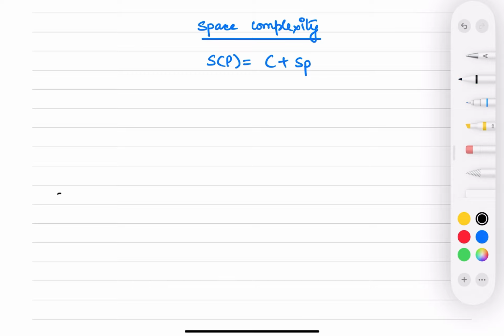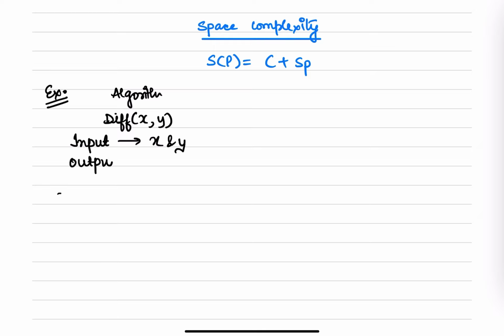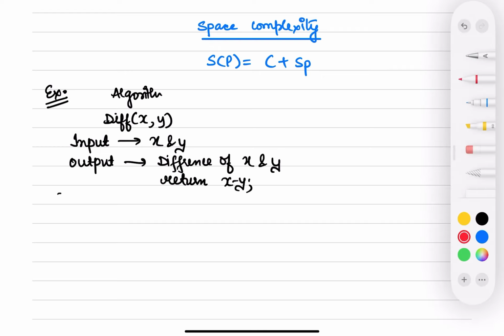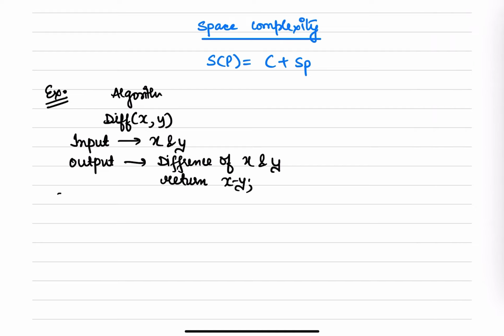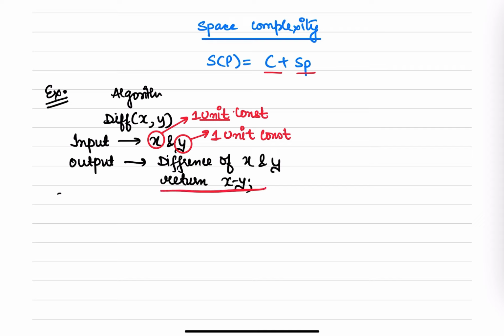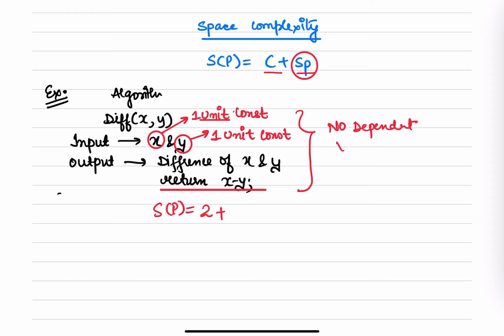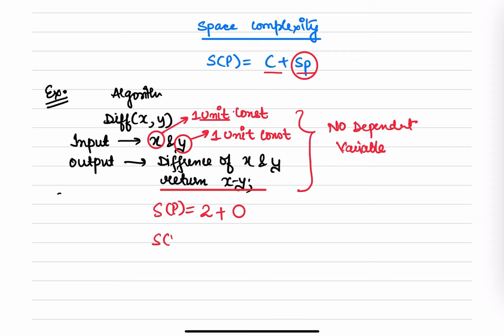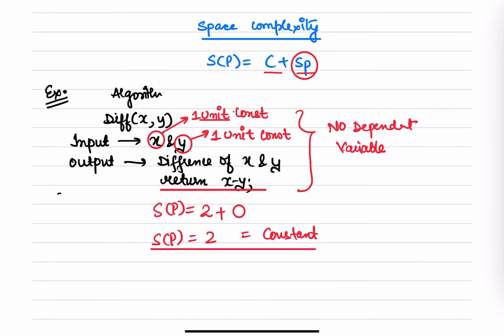Space complexity of an Algorithm ||Example-1||How to calculate space complexity of an algorithm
Dive into the world of space complexity with our illuminating YouTube video, "Decoding Space Complexity: Calculating with Examples." Join us as we unravel the intricacies of space complexity through a practical example, providing you with the tools to understand and analyze the memory usage of algorithms.

In this video, we take you on a journey through the process of calculating the space complexity of an algorithm step by step. By breaking down the memory requirements of each operation, we demystify how space complexity is determined and empower you to assess the memory efficiency of algorithms with confidence.

Whether you're a novice coder or an experienced programmer, this video equips you with essential insights into optimizing memory usage and designing efficient algorithms. Gain a deeper understanding of how data structures, variables, and auxiliary space contribute to the overall space complexity of an algorithm.

Armed with this knowledge, you'll be able to make informed decisions when selecting algorithms for your projects, ensuring optimal resource utilization and performance.